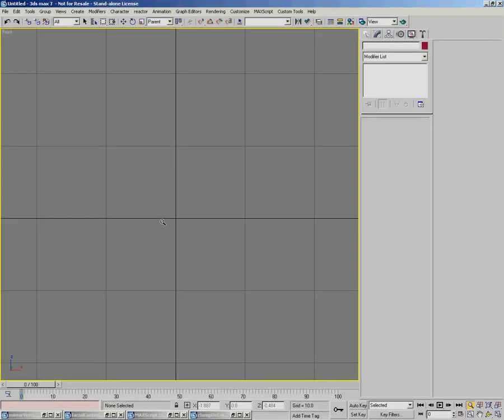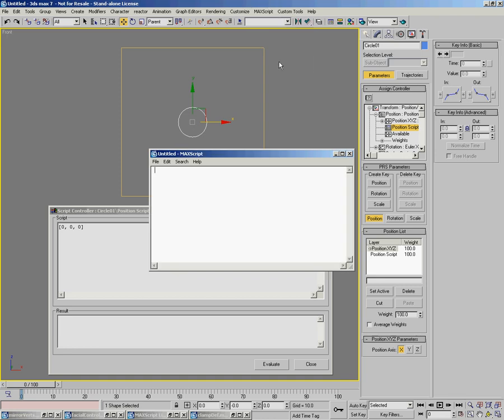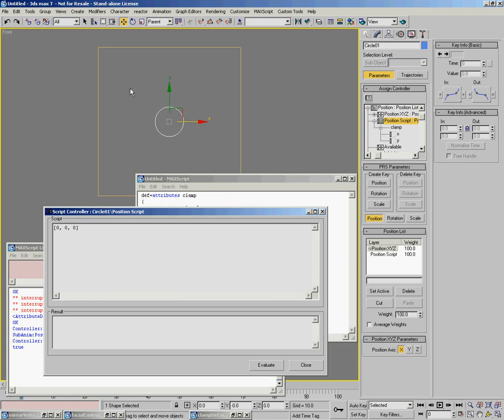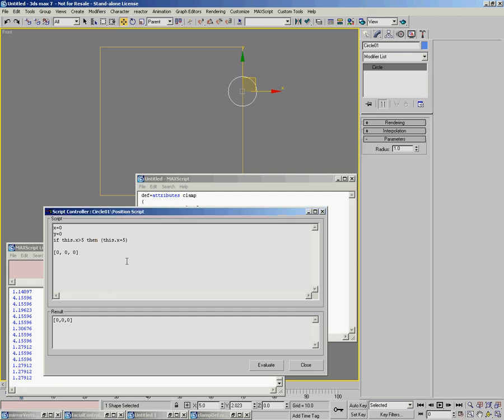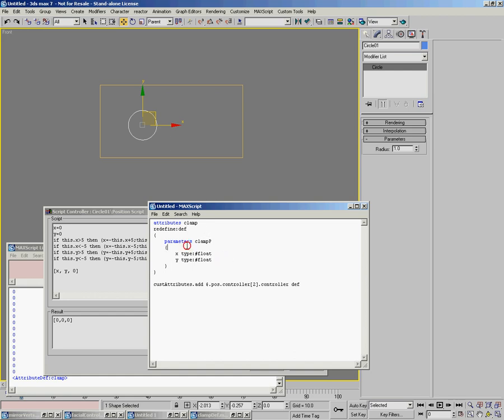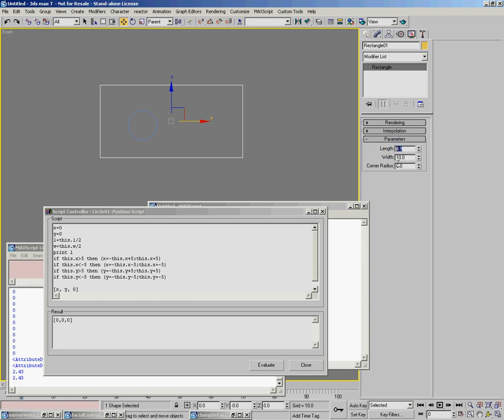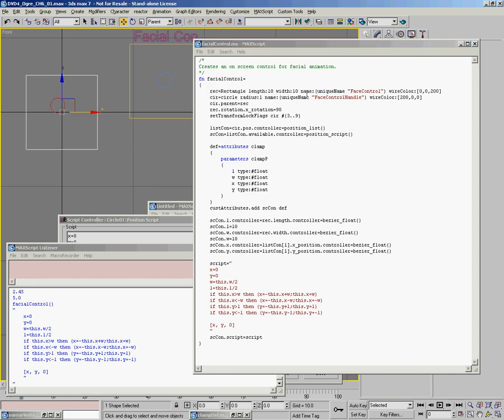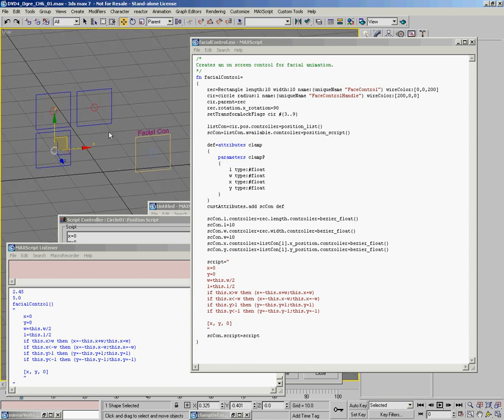06 Creating Facial UI